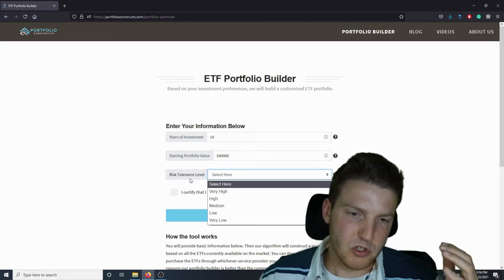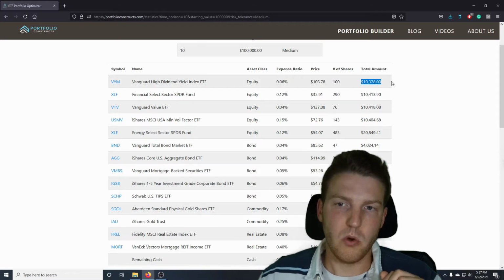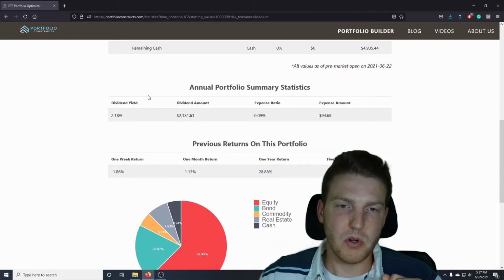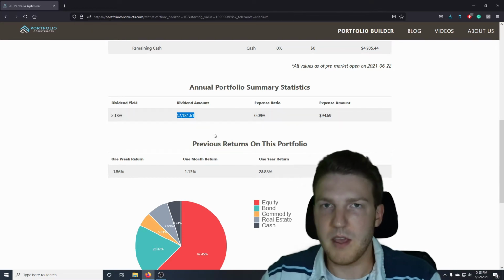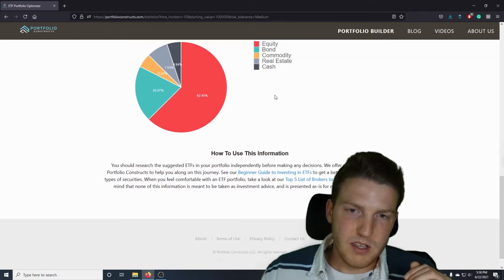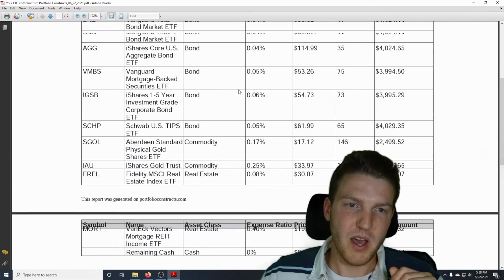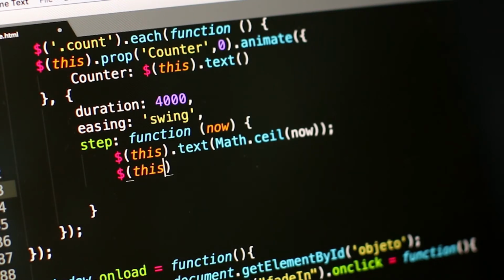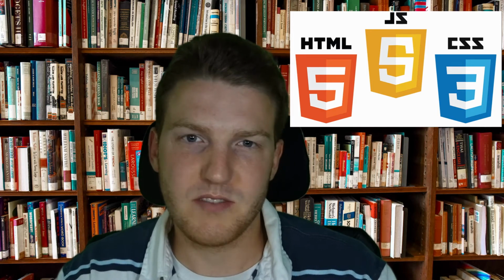How I Built A Robo Advisor From Scratch With Python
How I Built A Robo Advisor From Scratch With Python by Ryan O'Connell, CFA, FRM

0:00 Intro
0:26 Demo of the ETF Robo Advisor
2:59 Explanation of how the Algorithm Works
4:50 Using Python for the Backend
5:44 Using Django as the Web Framework
6:32 The Frontend
7:44 Sourcing the Data
8:33 Choosing AWS as the Web Hosting Provider